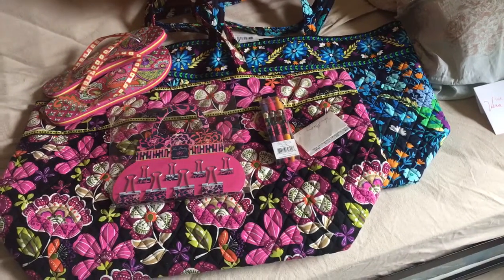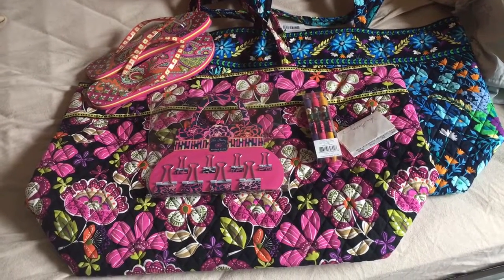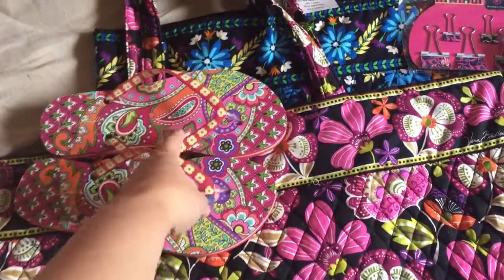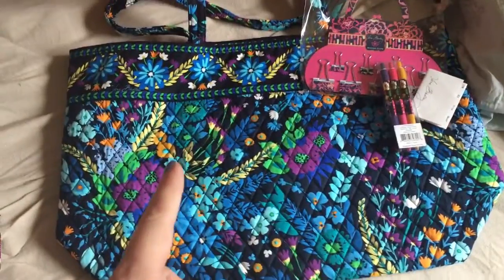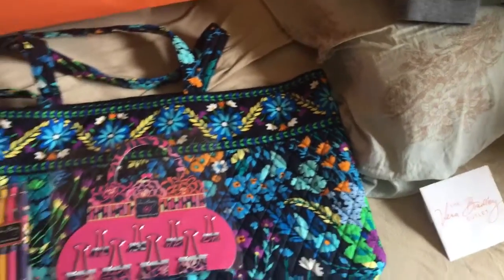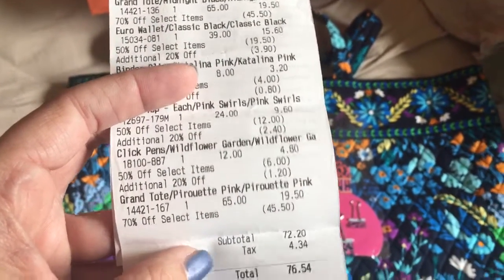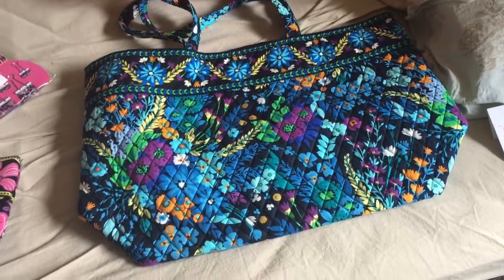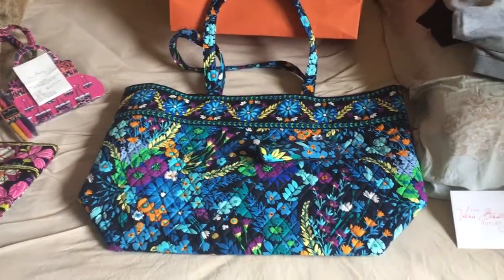Very Bradley Outlet Haul 2016